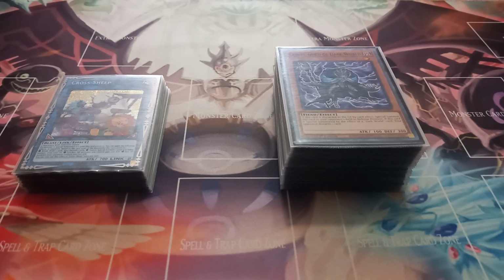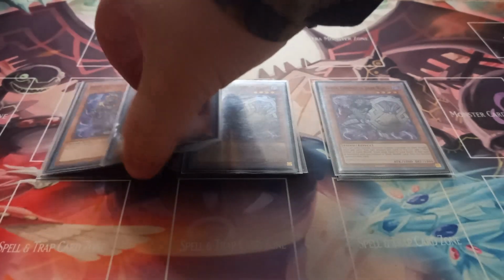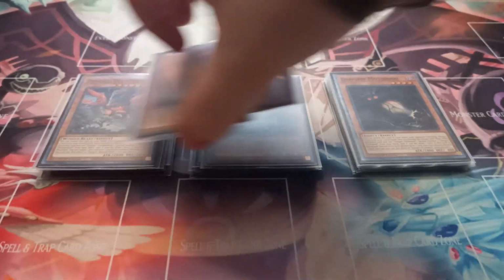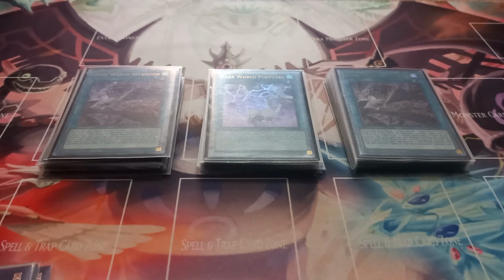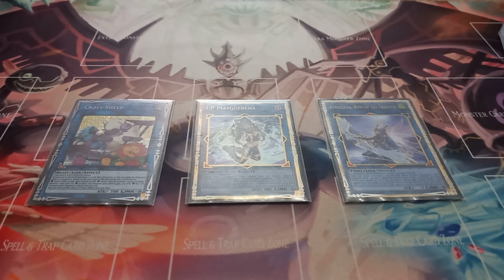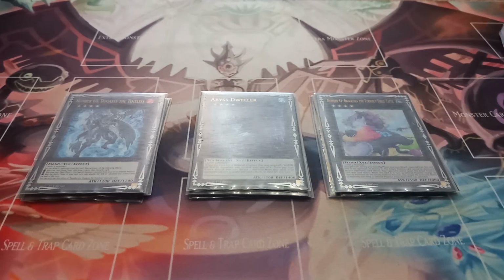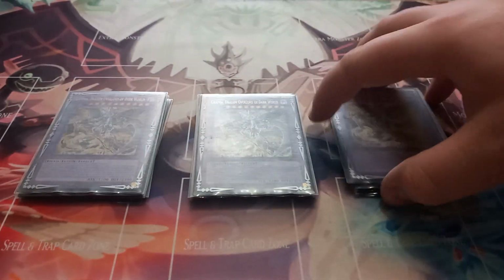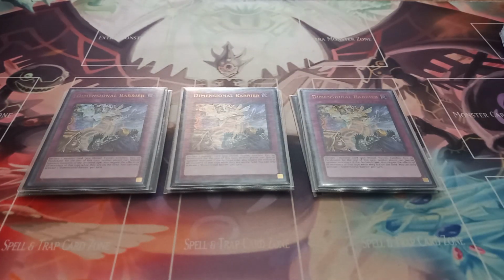dark world deck profile post structure deck